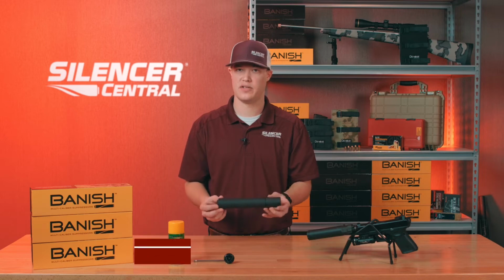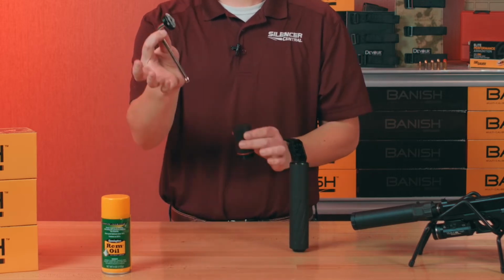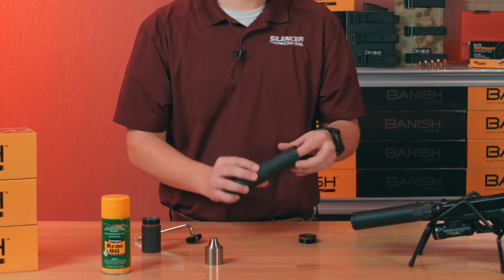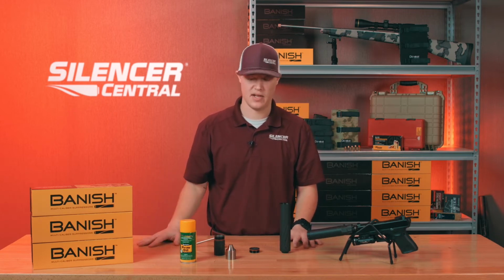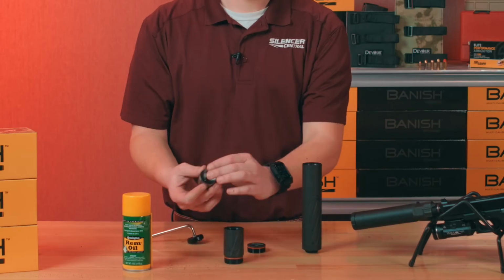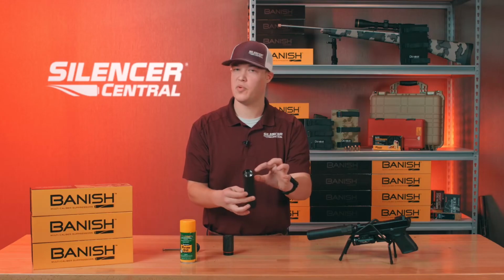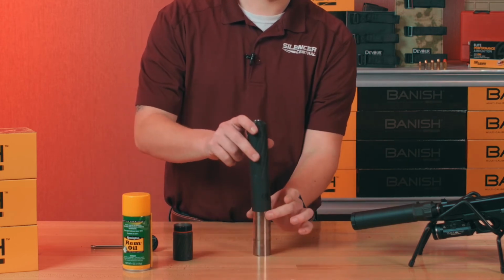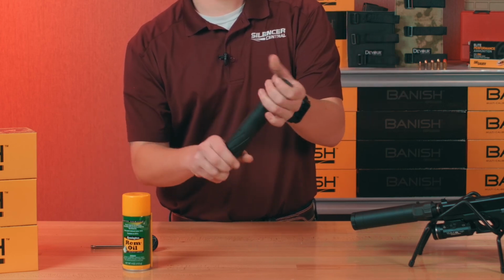How to Reassemble a Modular Suppressor with an Extension | Silencer Central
Proper reassembly of your modular suppressor, like the BANISH 30 or BANISH 45, is key to both safety and performance. We'll show you how to properly reassemble your suppressor with the extension and how to see visually if your suppressor has been reassembled correctly or not.

FAQ
Q: What is a modular Suppressor?
A: A modular suppressor means that you have the ability to shorten the length of the suppressor based on its connection point.

Q: Is there a suppressor that fits every caliber?
A: While there's really no such thing as one suppressor for all the calibers, there are multiple ways you can utilize one suppressor for multiple calibers.

Q: What is the most versatile suppressor?

to get your modular suppressor today!

Connect with Silencer Central!